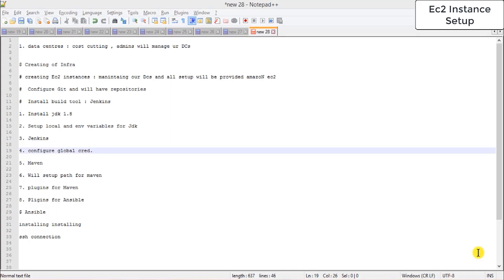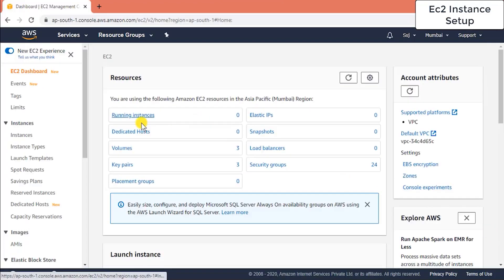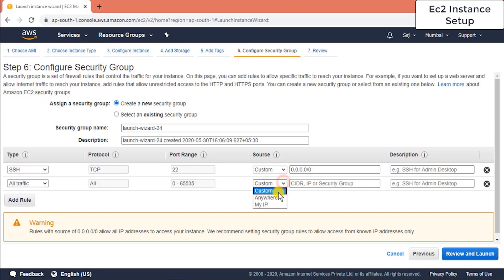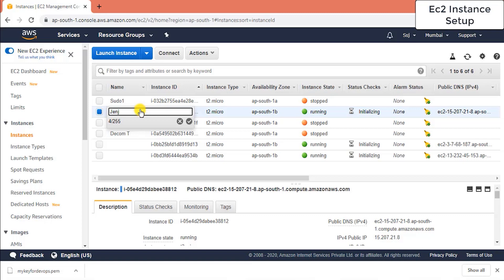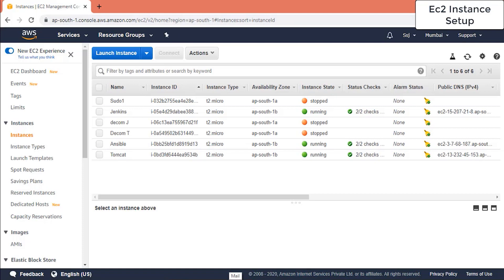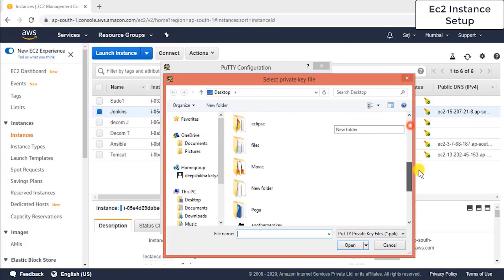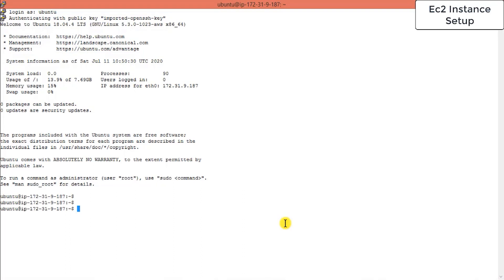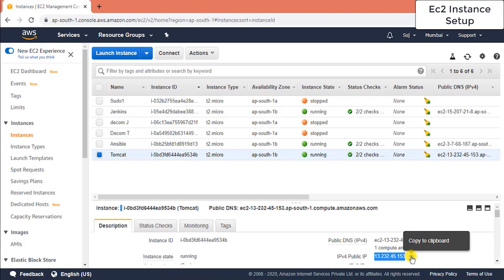Setting Up Your Development Environment: A Guide to EC2 Instance Setup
Welcome, developers! 🚀 In this tutorial, we'll walk you through the essential steps for "Setting Up Your Development Environment: A Guide to EC2 Instance Setup." Whether you're a beginner or an experienced coder, follow along as we navigate the intricacies of configuring your EC2 instance for optimal development efficiency.

🔧 Key Points:

Introduction to EC2 Instance Setup
Basics of Development Environment Configuration
Step-by-Step Guide for Seamless Setup
Best Practices for EC2 Instance Optimization
Join us on this journey as we demystify the process and empower you to create a robust development environment on AWS EC2!